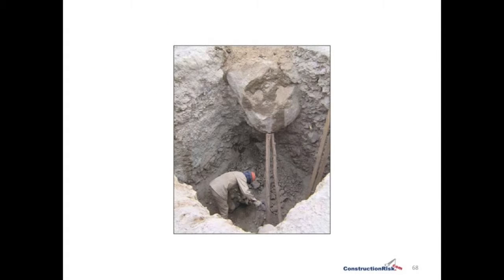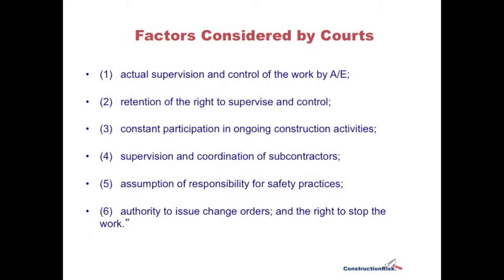Jobsite Safety - Litigation Lessons Learned, Part 1 of 3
Kent Holland's continuing education course on jobsite safety.  Construction managers, design professionals and project owners can benefit from watching this video.  Part 1 focuses on safety responsibilities of project owners and design firms, and addresses independent contractor principles.  Combine parts 1, 2 and 3 for a 1 credit hour course registered with AIA.